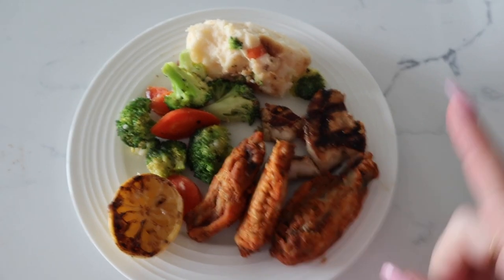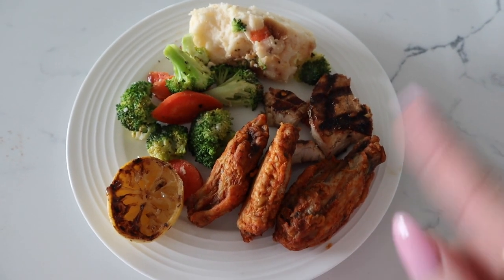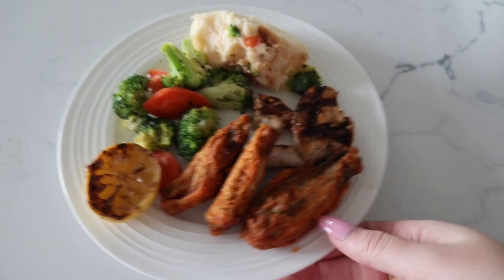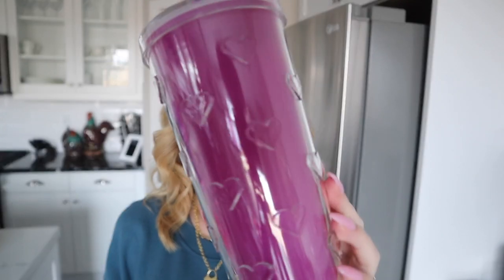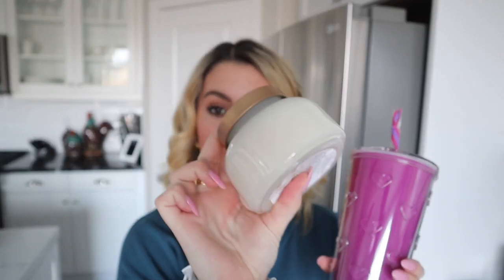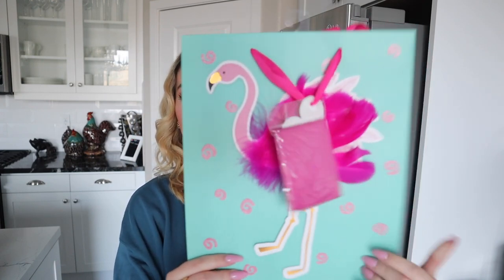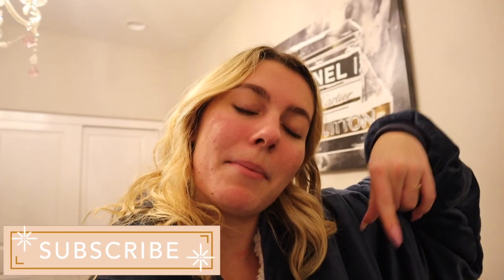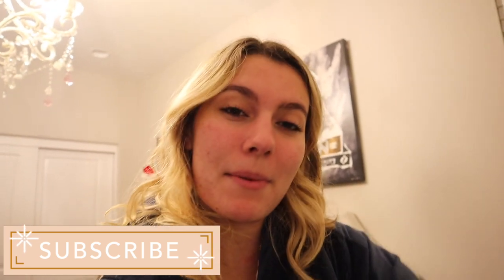PRODUCTIVE DAY IN MY LIFE (Setting up my iPhone, Making at Home Starbucks, GRWM, and More)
OPEN ME!!!
In today’s vlog, I show you guys a productive day in my life where I show you all what I eat in a day as well as setting up my new iPhone 12 pro max. Also, I put together a birthday present for my friend Megan and do a little get ready with me. I also hope you enjoyed watching this vlog and seeing me try my t3 curling iron for the first time!

✮ If you LOVE lifestyle, college and fashion videos, this is the channel for you! ✮
Thank you so much for your love and constant support, each and every one of you are amazing and mean the entire world to me! I could not thank you enough for your support daily! ♥︎

 Wherever you are I hope you are having an amazing day :).

Thank you so much for 6,120+ subscribers it means the world to me!!

Becca Capri Coast Bronzer
Nars Sheerglow Foundation
Giorgio Armani Concealer
Ole Henriksen Primer
Huda Beauty Medium Nude Palette
By Mario Palette
By Mario Eyeliner
Hourglass I’ve Kissed Lipstick
Dior Blush
Milk Highlighter
Caution Macara
Unlimited Mascara

Music Used
Intro

FAQ
What do I edit with?
Imovie